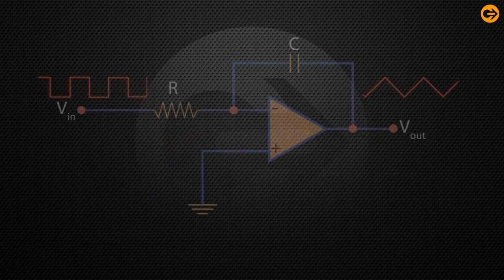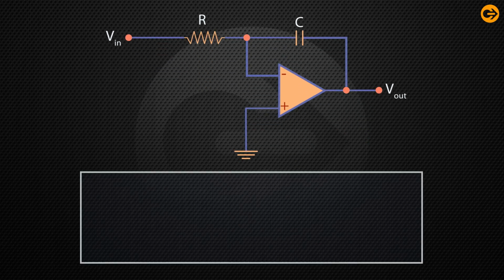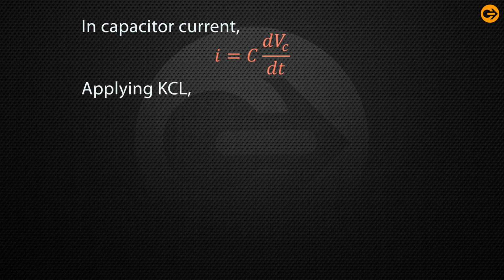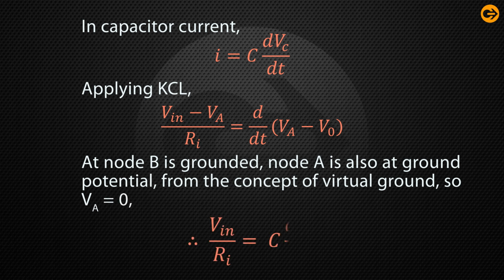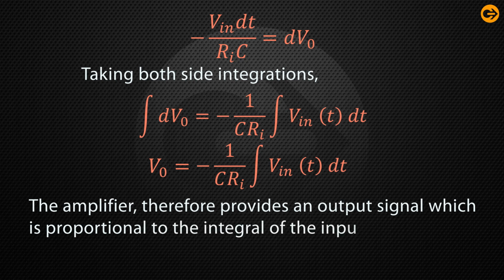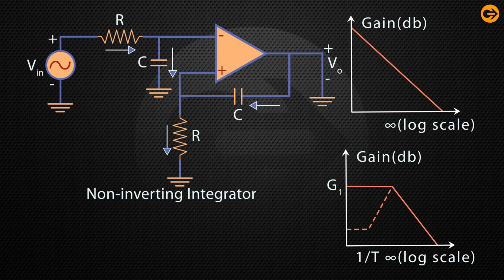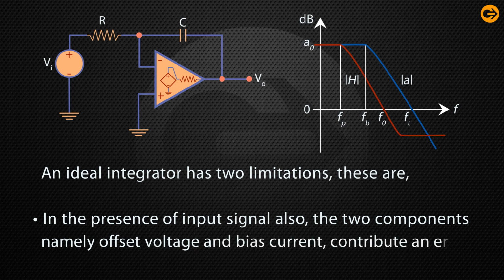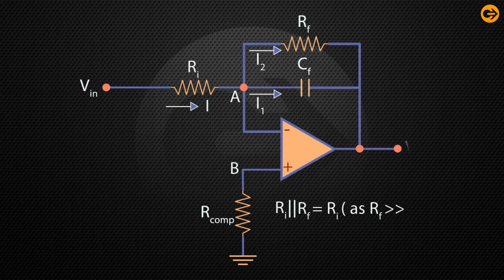INTEGRATOR USING OP AMP